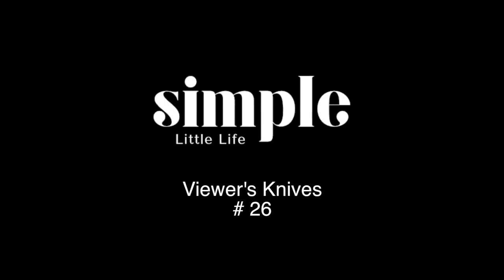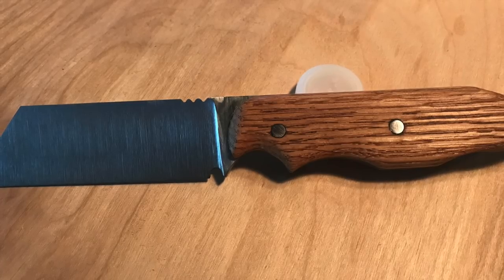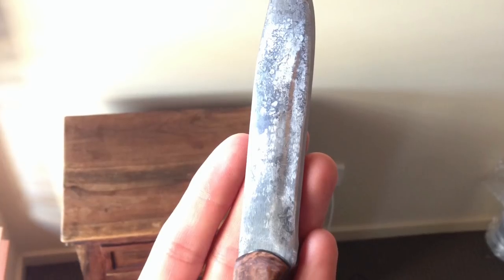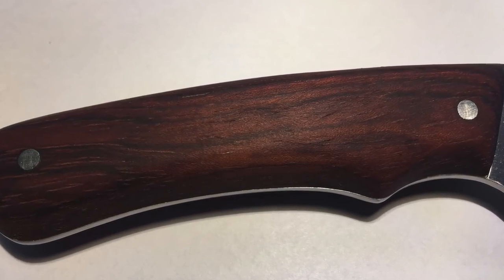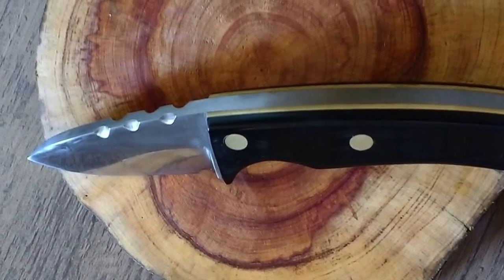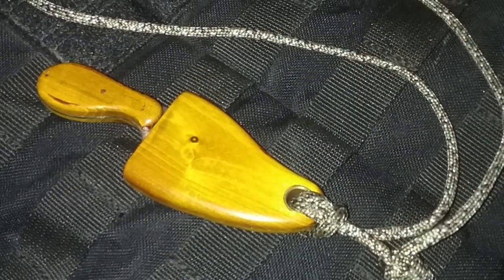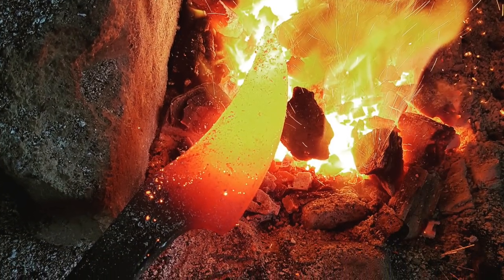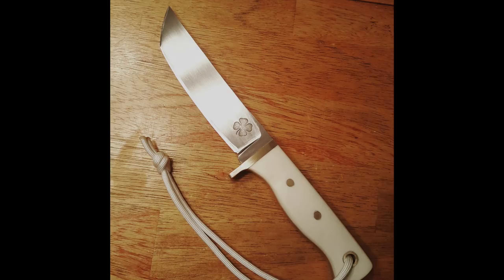Viewer's Knives 26 - Awesome handmade knives by YOU!👍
Awesome handmade knives by YOU, the incredibly talented viewers of this channel! Enjoy👍

Mailing Address:
Box 6, Site 16 RR2
Strathmore, Alberta
Canada
T1P 1K5